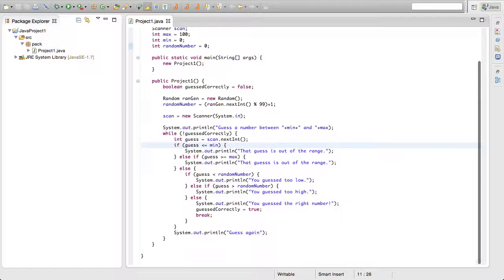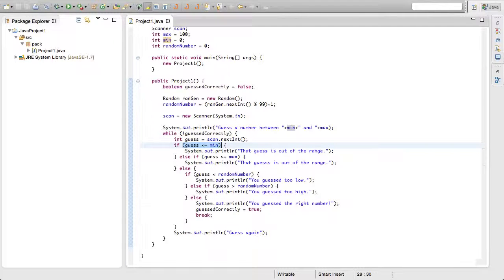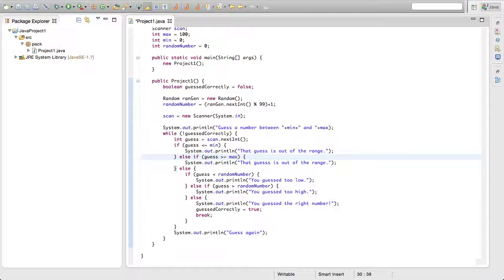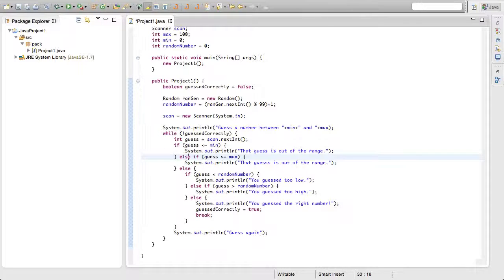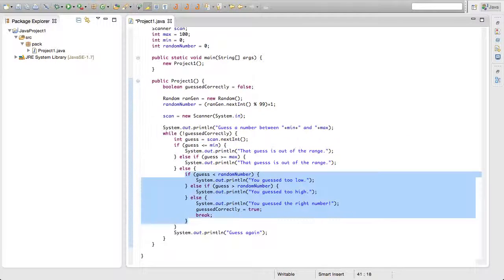Java Ep11 - If statements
We are looking at if statements, where you can add logic into your program.  We used these in episode 10 to parse user data.